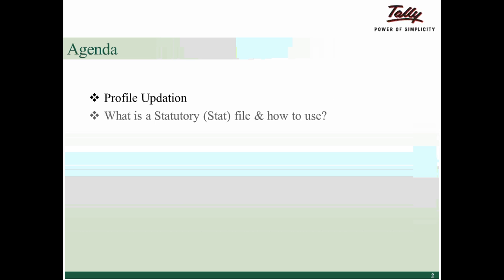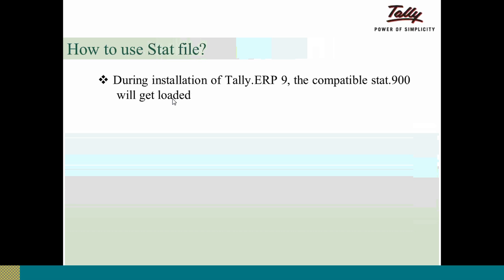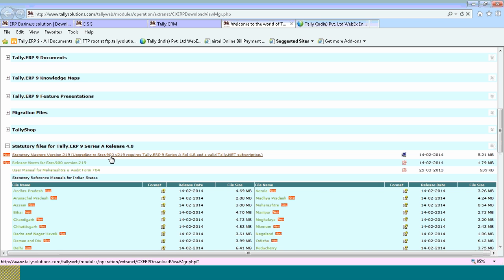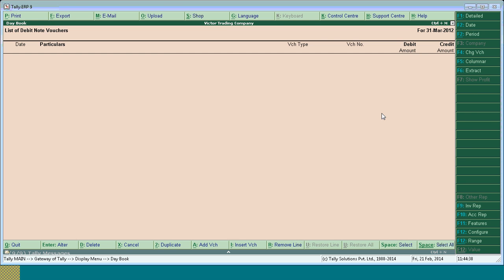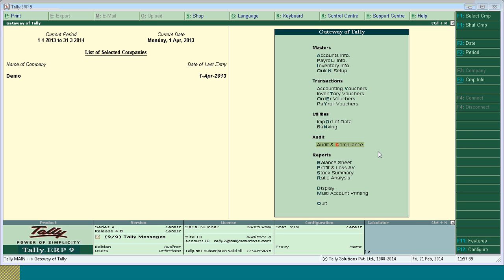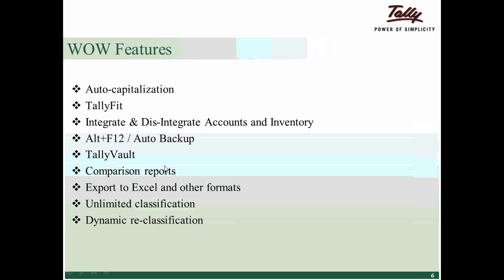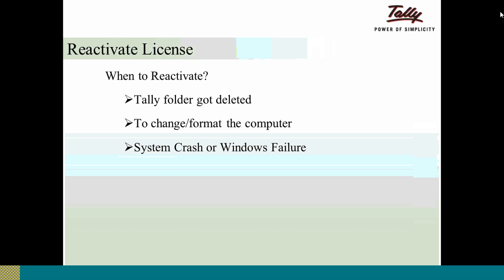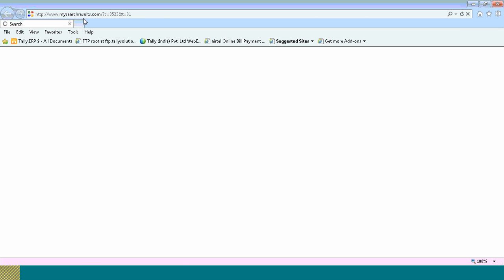Session 4 Get acquiNTED